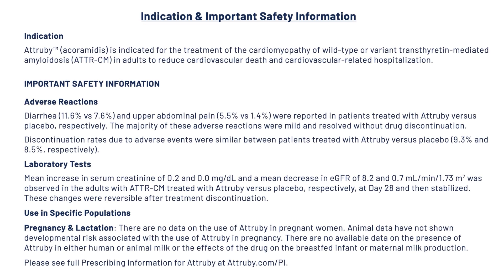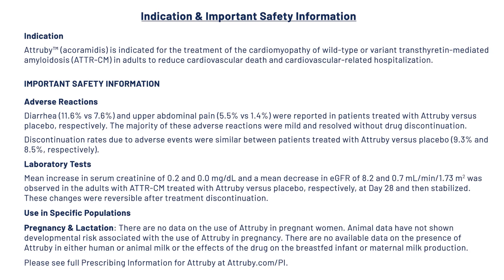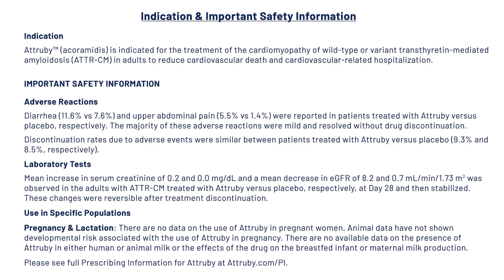Variant vs. Wild-Type ATTR-CM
Learn about the differences between variant and wild-type ATTR-CM and what to look for among specific patient populations.

Dr. Munir Janmohamed is Medical Director of the Mechanical Circulatory Support and Heart Failure Program of the Heart and Vascular Institute at Dignity Health in Sacramento, CA.

Indication & Important Safety Information INDICATION

Attruby™ (acoramidis) is indicated for the treatment of the cardiomyopathy of wild-type or variant transthyretin-mediated amyloidosis (ATTR-CM) in adults to reduce cardiovascular death and cardiovascular-related hospitalization.

Adverse Reactions
Diarrhea (11.6% vs 7.6%) and upper abdominal pain (5.5% vs 1.4%) were reported in patients treated with Attruby versus placebo, respectively. The majority of these adverse reactions were mild and resolved without drug discontinuation. Discontinuation rates due to adverse events were similar between patients treated with Attruby versus placebo (9.3% and 8.5%, respectively).

Laboratory Tests
Mean increase in serum creatinine of 0.2 and 0.0 mg/dL and a mean decrease in eGFR of 8.2 and 0.7 mL/min/1.73 m2 was observed in the adults with ATTR-CM treated with Attruby versus placebo, respectively, at Day 28 and then stabilized. These changes were reversible after treatment discontinuation.

Use in Specific Populations
Pregnancy & Lactation: There are no data on the use of Attruby in pregnant women. Animal data have not shown developmental risk associated with the use of Attruby in pregnancy. There are no available data on the presence of Attruby in either human or animal milk or the effects of the drug on the breastfed infant or maternal milk production. Please see full Prescribing Information for Attruby at Attruby.com/PI.

Bridgebio, Attruby™ and the BridgeBio Pharma, Inc. corporate logo are trademarks of BridgeBio Pharma, Inc.

MAT-US-ACO-0714 v1